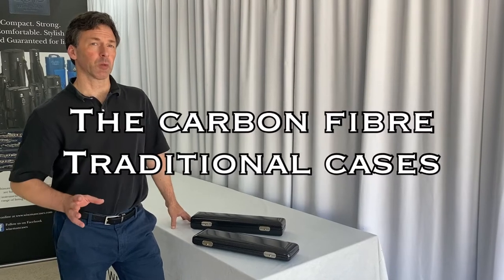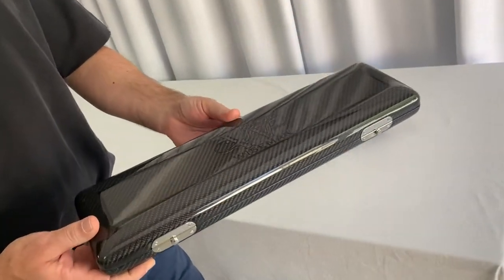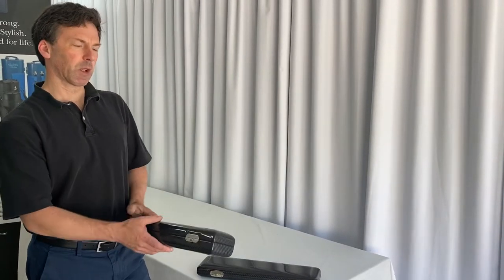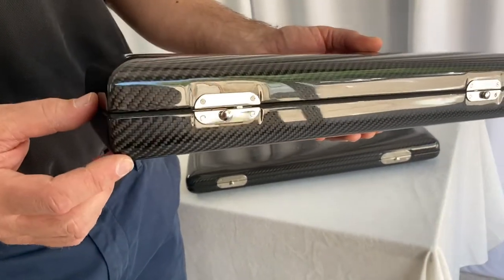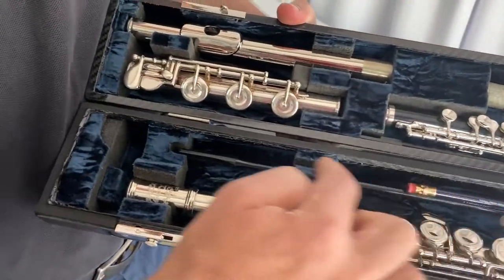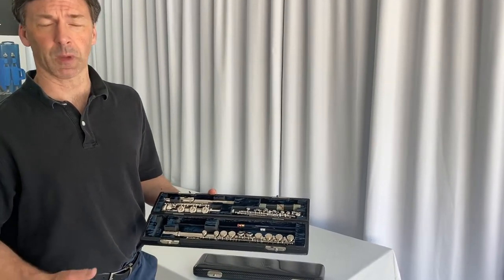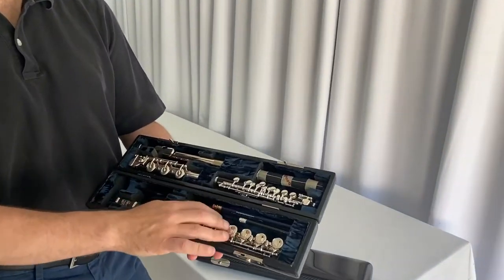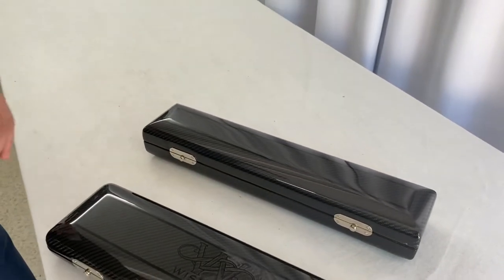Wiseman Carbon Fibre Traditional flute case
This Short video will show you all you need to know about our BRILLIANT  flute case. Please watch to find out more and why you might want to invest in a Wiseman case for your instruments...